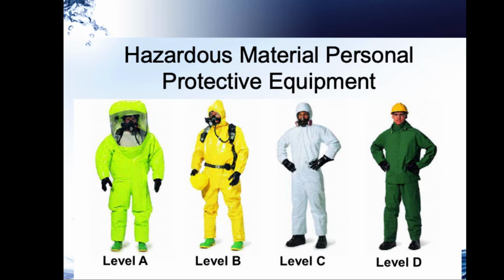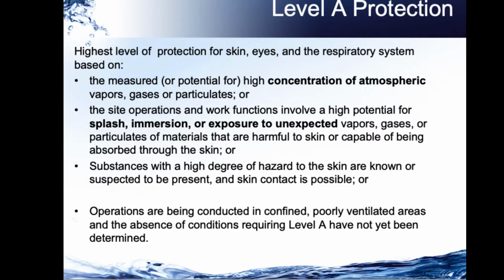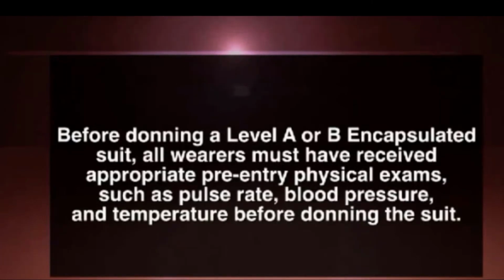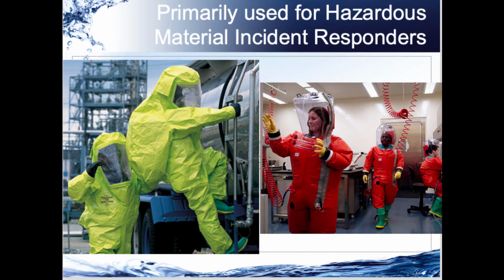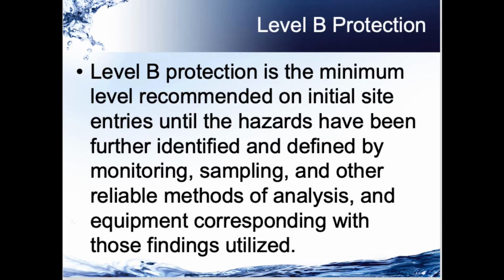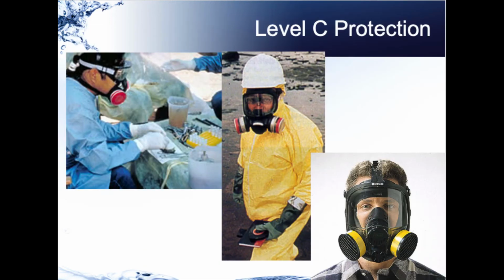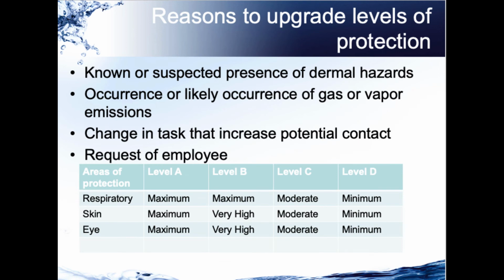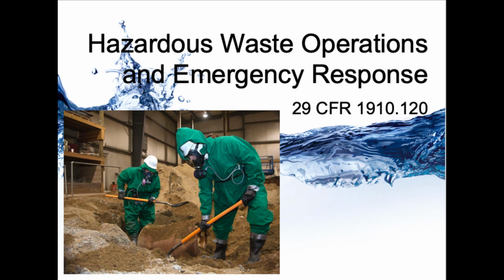15. HazWopER Requirements part 2